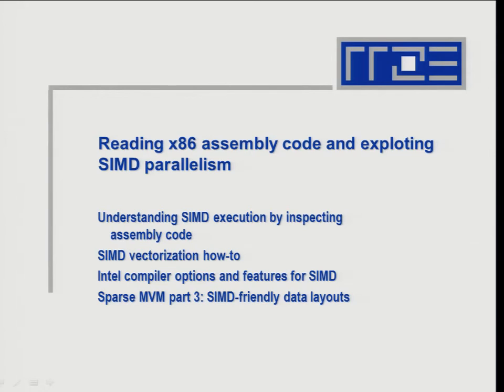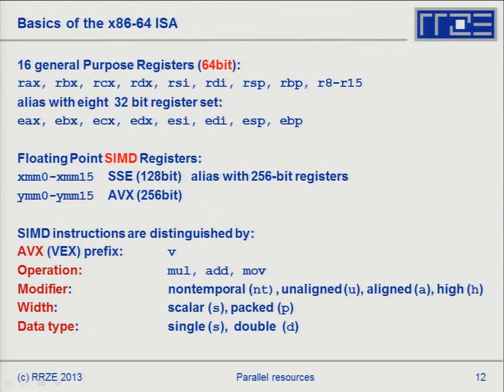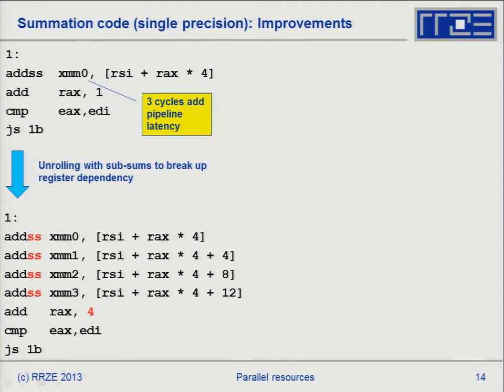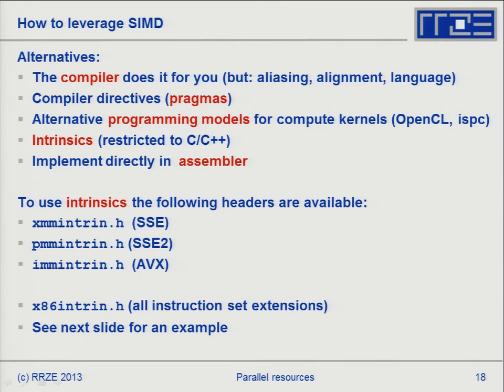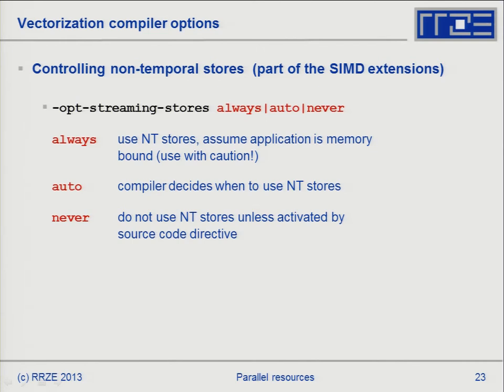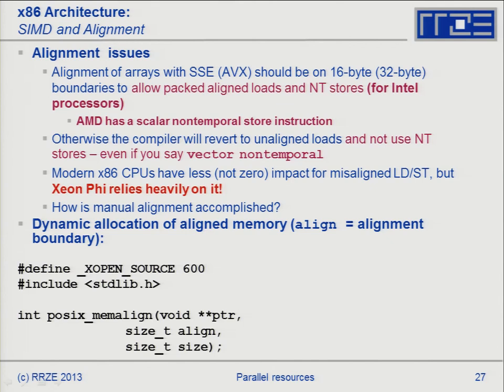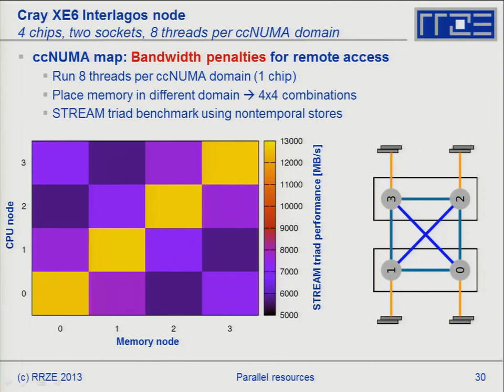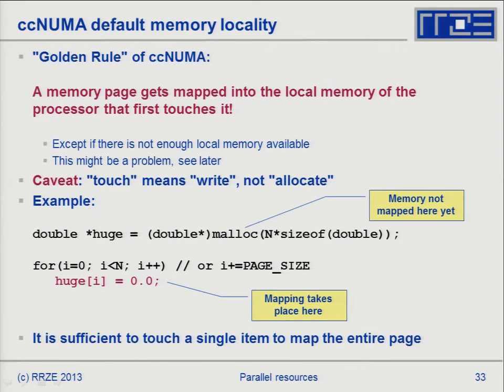Understanding the memory hierarchy: Chache Mapping (2)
Reading x86 assembly code and exploiting SIMD parallelism (part 2)